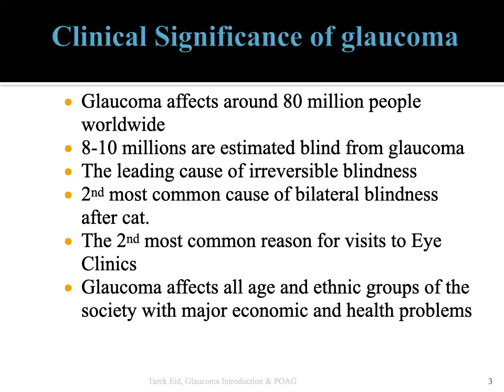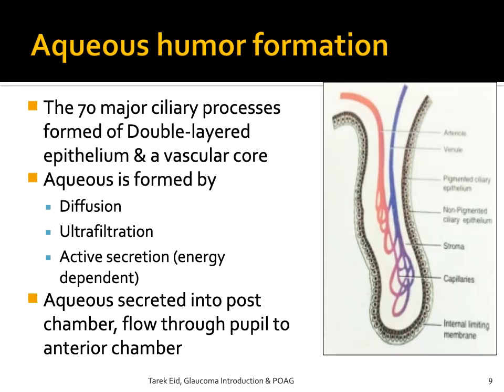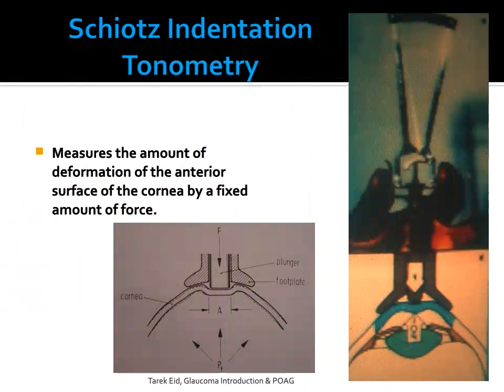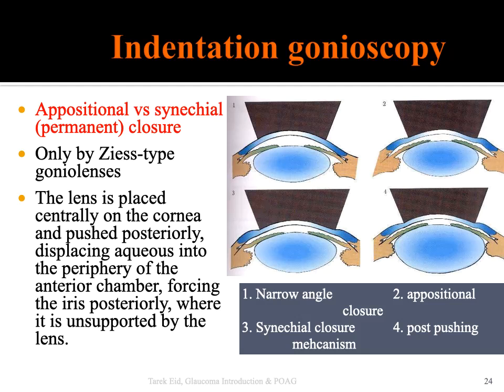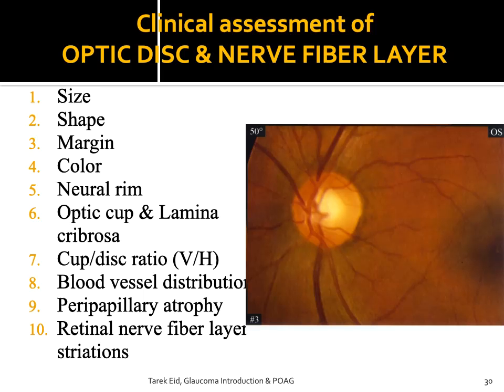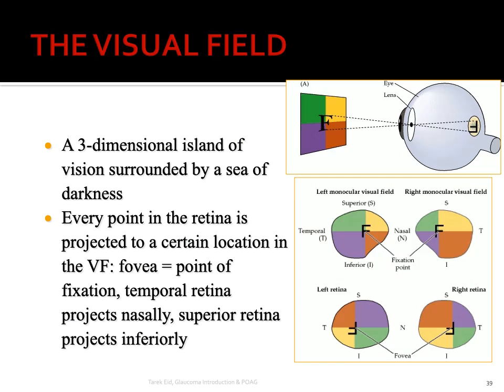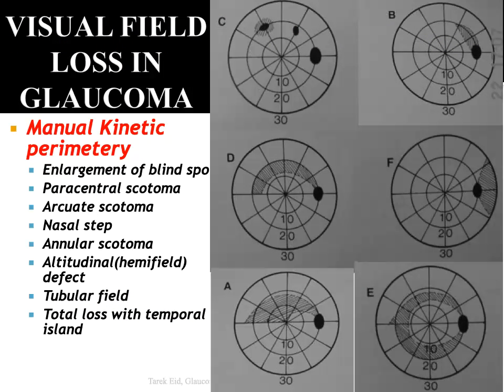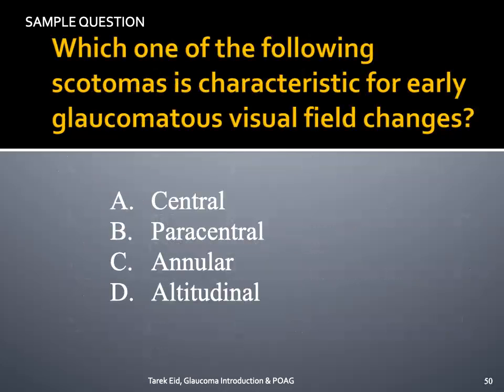Glaucoma Part 1 Introduction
Prof. Tarek Eid